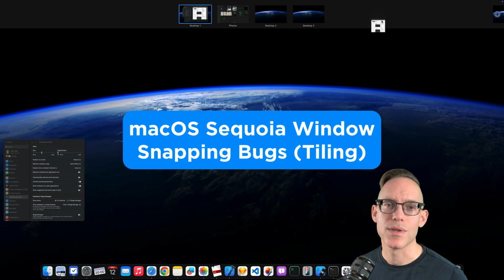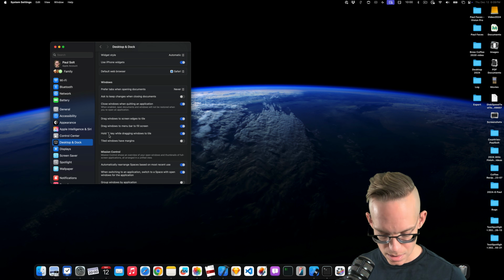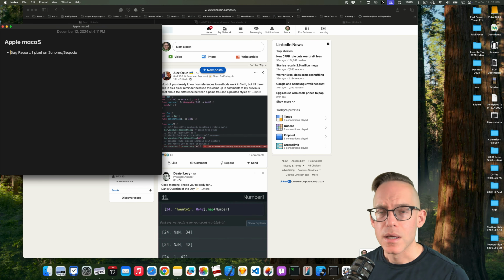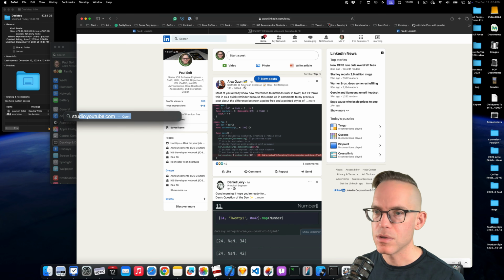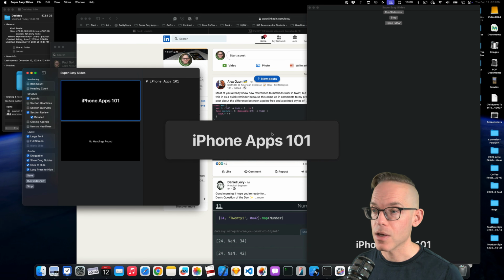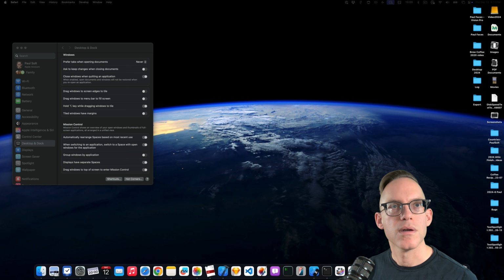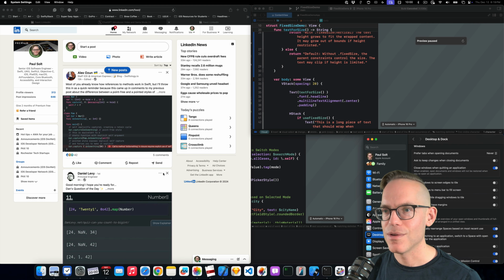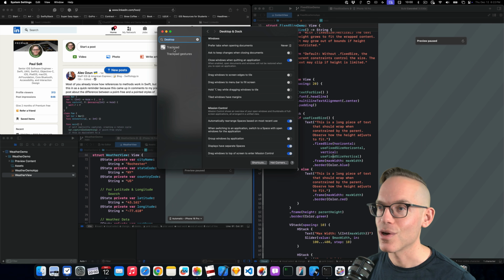macOS Sequoia’s Window Tiling Feature Completely Broke My Interview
I recently tried out macOS Sequoia’s new window tiling and snapping features—and it was a disaster. During an important Google Meet interview, my main window snapped off-screen, making it impossible to see anyone or even drag it back. I’m running a multiple monitor setup (two external 5K displays plus my MacBook Pro M3 Max), and I suspect that’s part of the problem. Until Apple addresses these bugs, I’m turning off these features entirely. In this video, I’ll show you what went wrong, and then walk you through how to disable these finicky tiling options in System Settings. Let’s hope Apple fixes this soon!

Turn it Off (You can manually tile using the green button on the corner)
Go to "System Settings" then "Desktop & Dock" then Under Windows disable:
• Drag windows to screen edges to tile
• Drag windows to menu bar to fill screen
• Hold option key while dragging windows to tile
• Tiled windows have margins